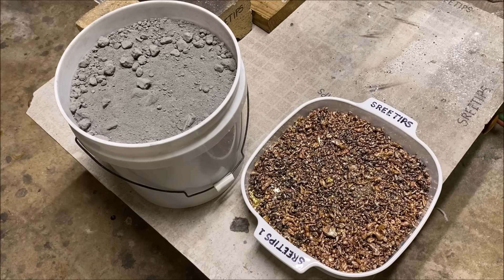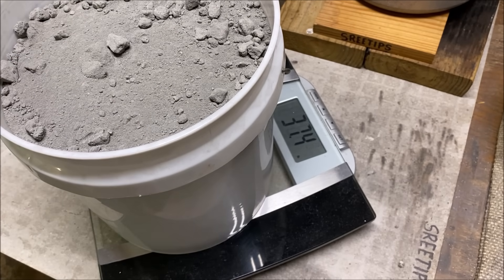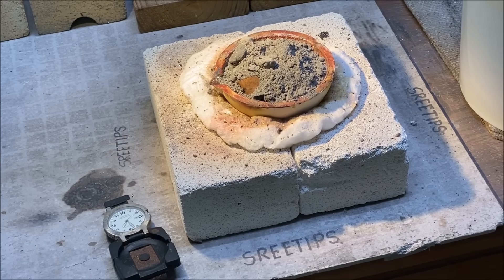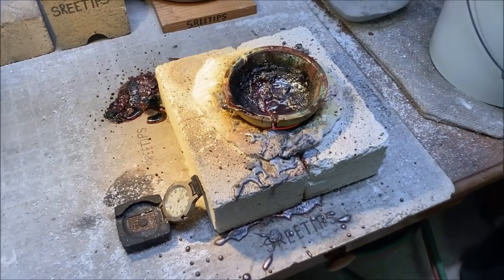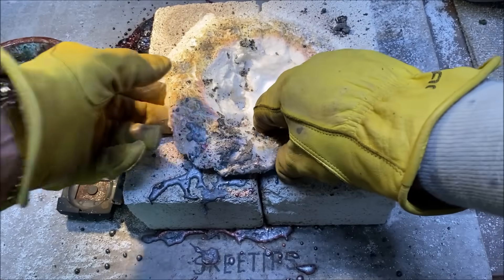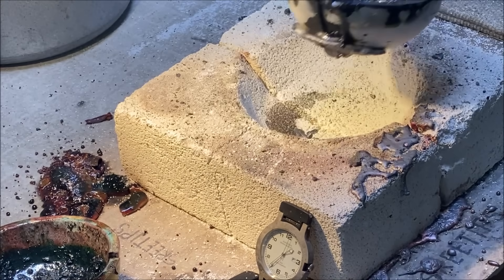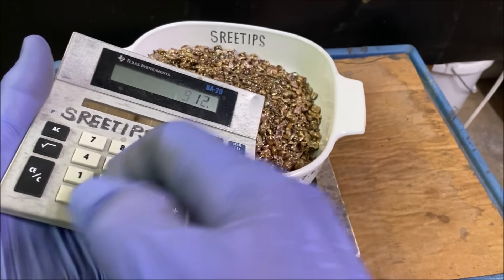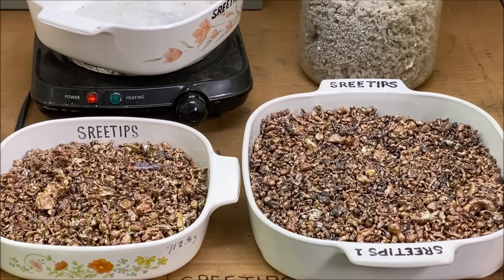Making Silver Shot To Feed The Silver Cells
I attempt to melt some of the cement silver that I’ve accumulated. I’m using an open face melt dish and oxy/acetylene torch. I pour the molten silver into a stainless steel tank of water to form impure silver shot that I can use as feed stock for my electrolytic silver cells.